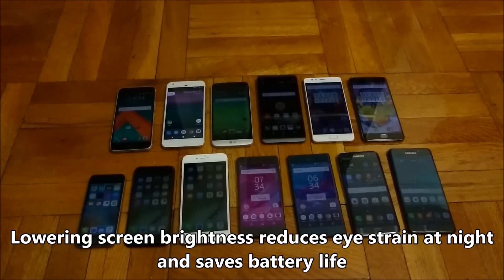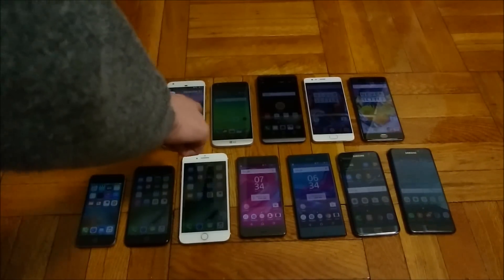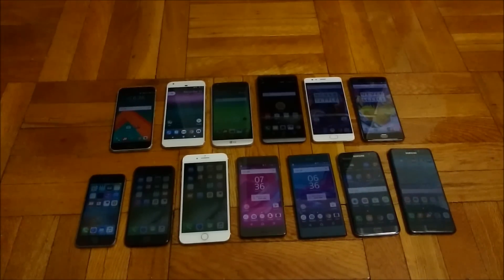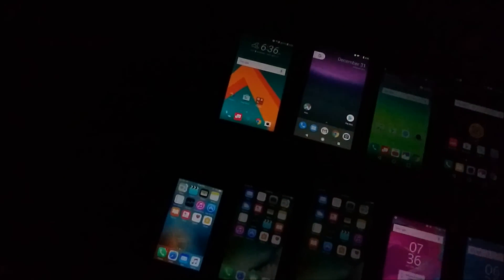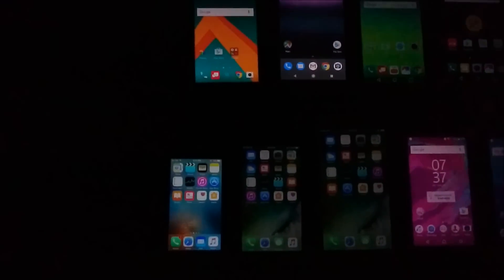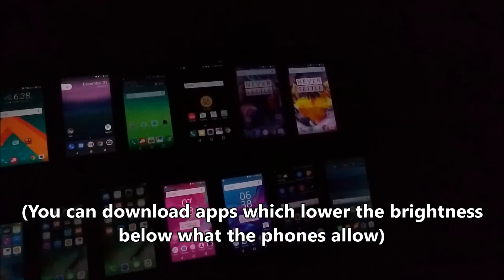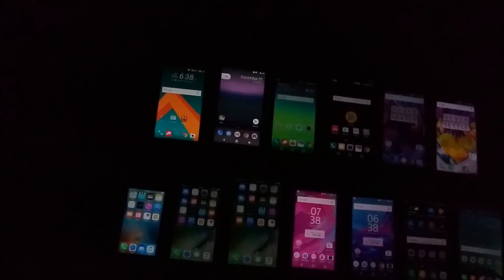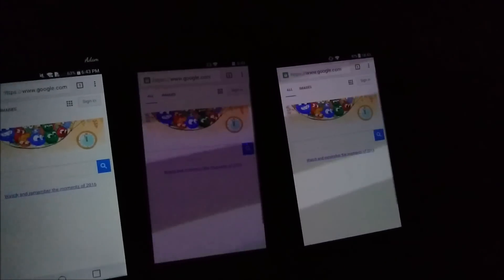Display Lowest Brightness Test iPhone 7, Galaxy S7 edge, Xperia XZ, OnePlus 3T, LG V20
Display Lowest Brightness Screen Test iPhone 7, Galaxy S7, Sony Xperia XZ, OnePlus 3T, LG V20, Xperia X Performance, iPhone 7 Plus, iPhone SE, HTC 10, LG G5, Google Pixel XL.